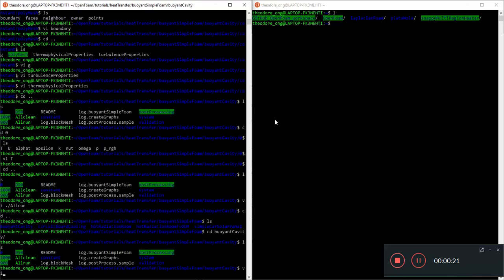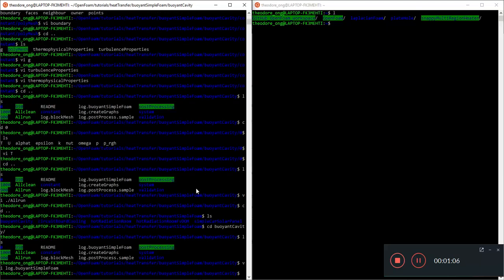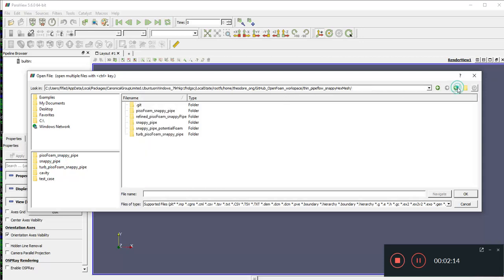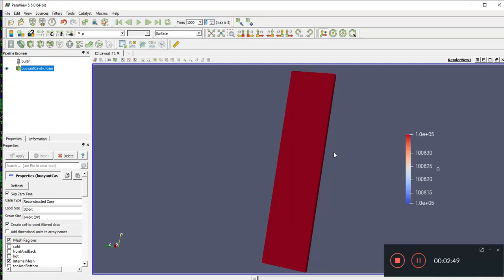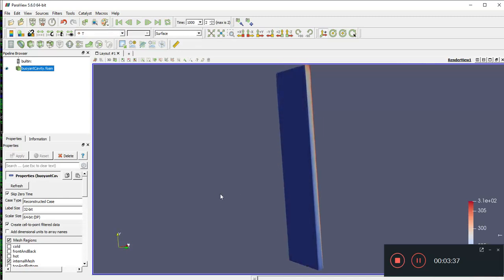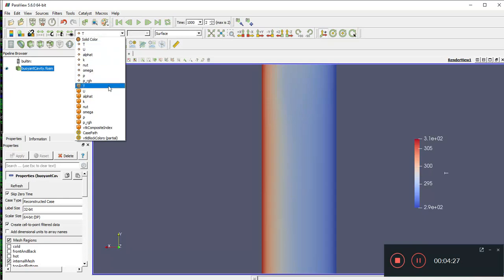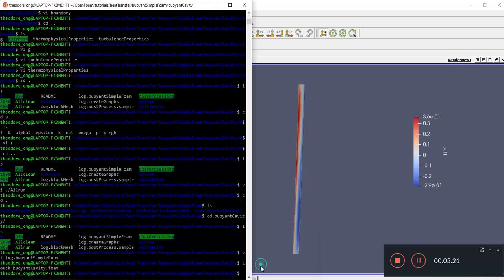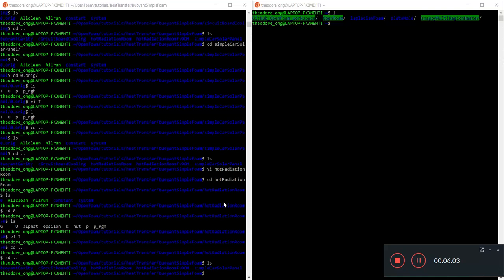OpenFoam Heat Transfer 5 - buoyantSimpleFoam part ii